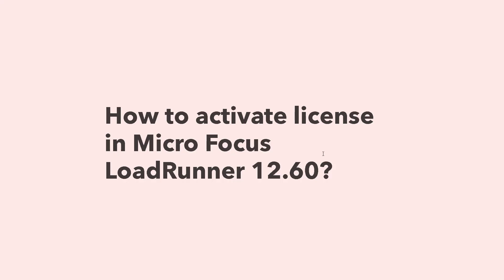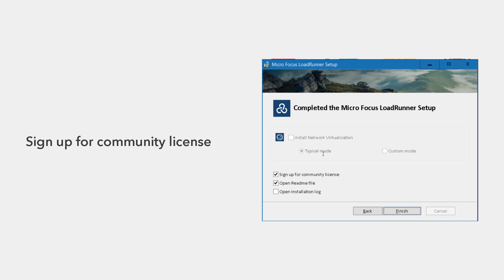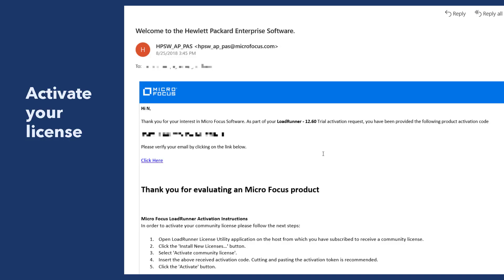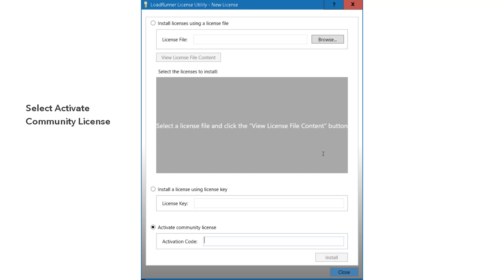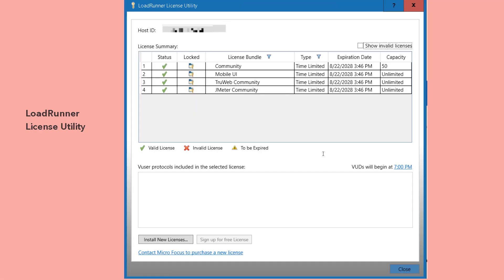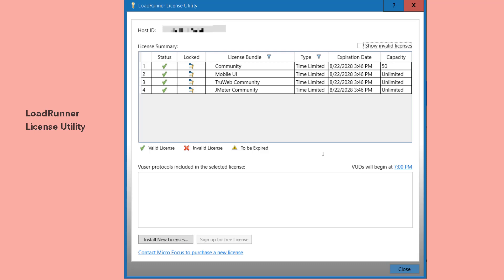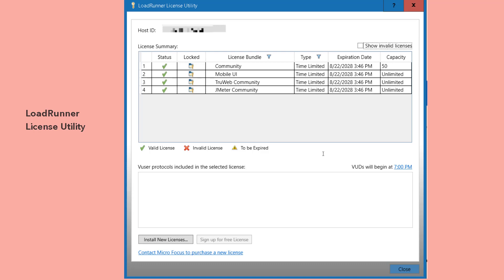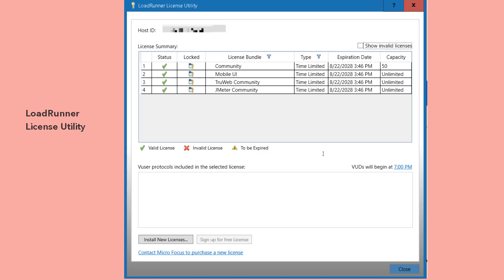How to activate license in LoadRunner 12.60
Watch this video to learn about a new sign up process to activate a license in LoadRunner 12.60